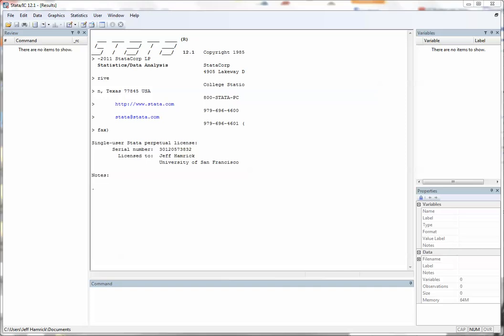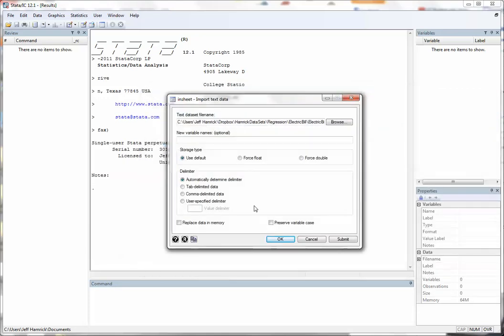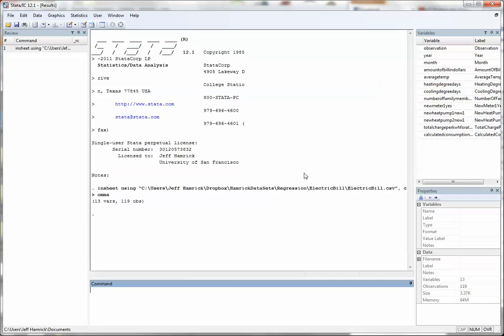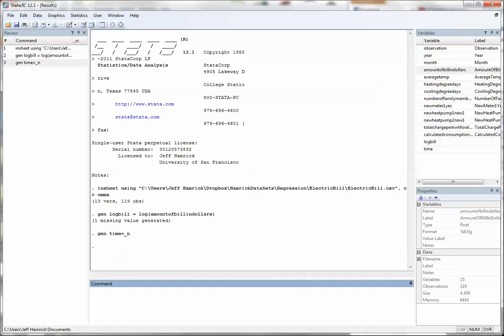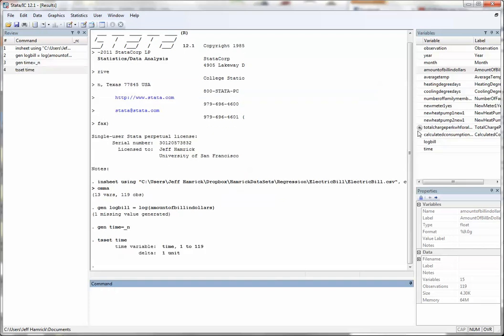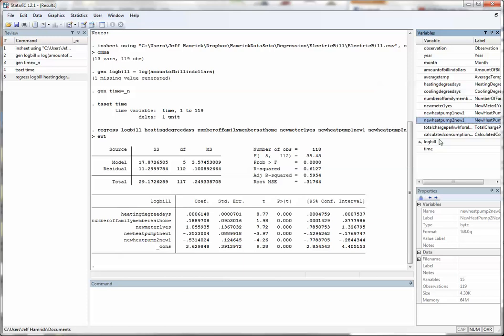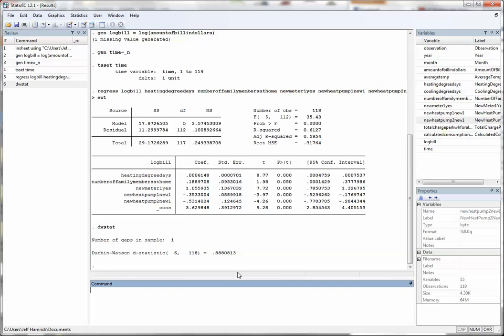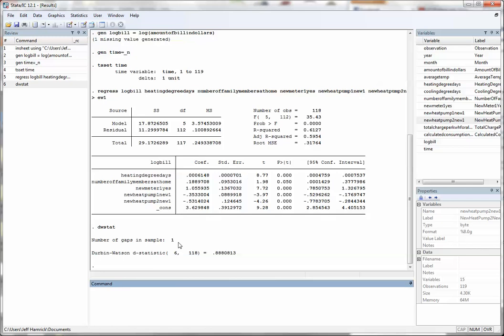Computing a Durbin-Watson Test Statistic in Stata